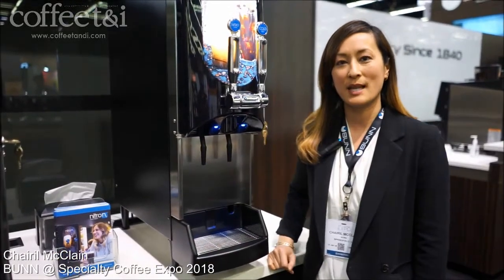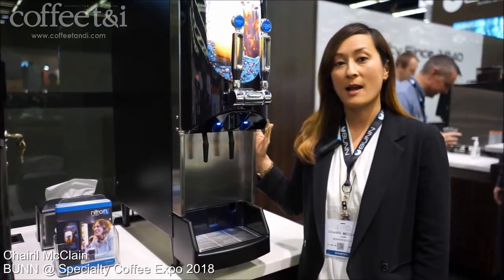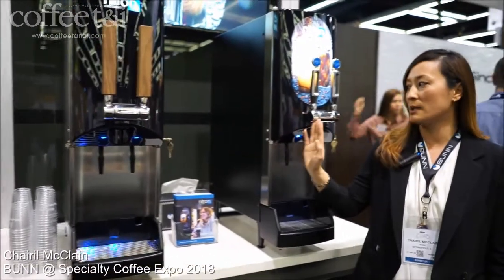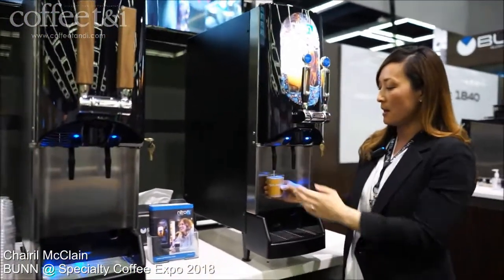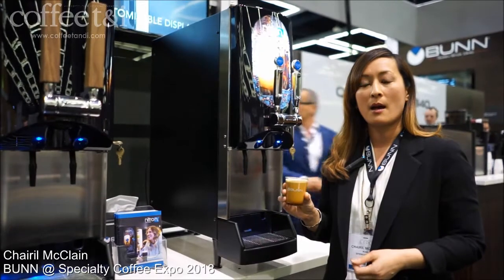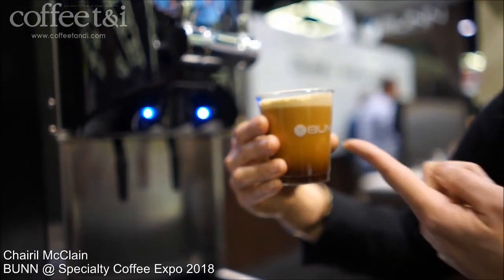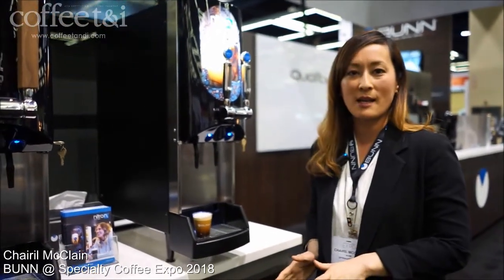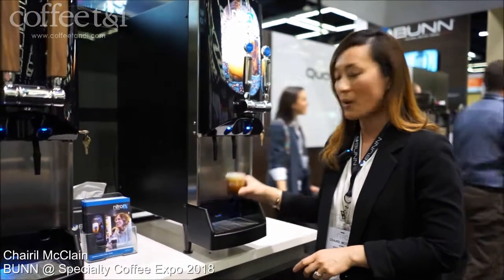BUNN @ Specialty Coffee Expo 2018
Chairil McClain